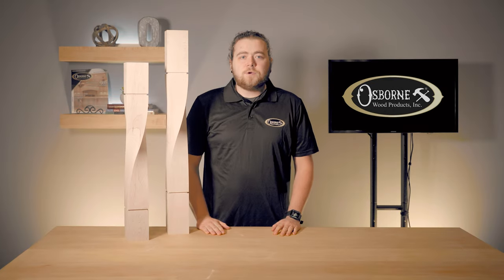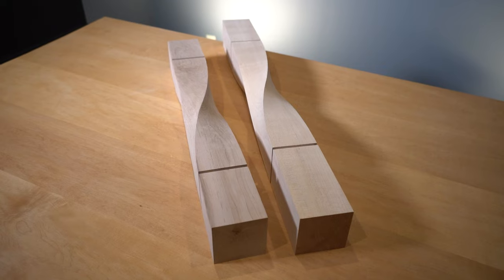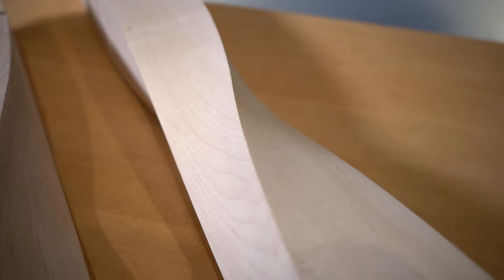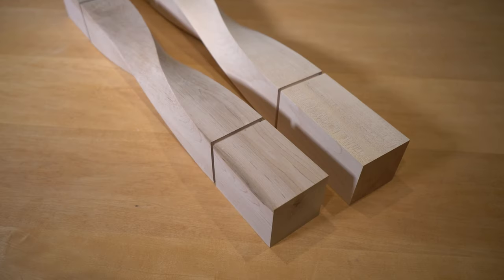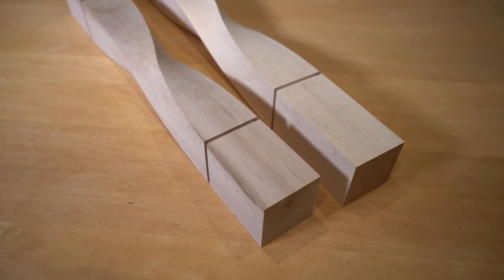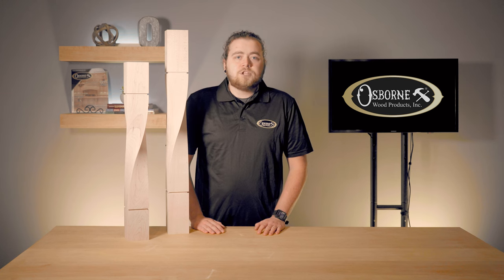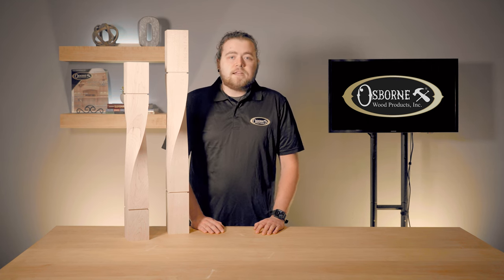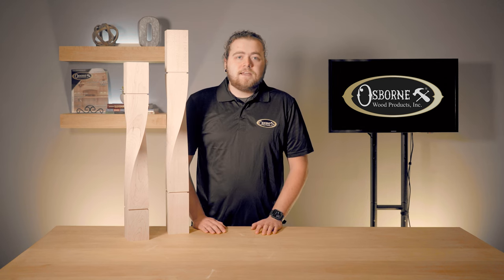Beautiful Island Legs with a TWIST! - Osborne Insider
Introducing the new Twisted Loft Island and Table Legs from Osborne! These beautiful turnings offer a wide range of style across all spaces and are sure to spark up a conversation!